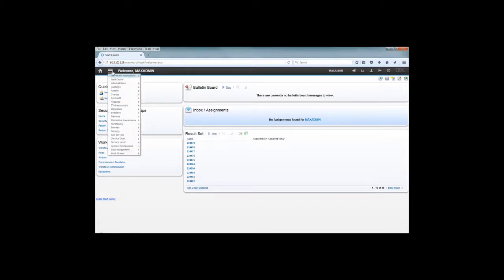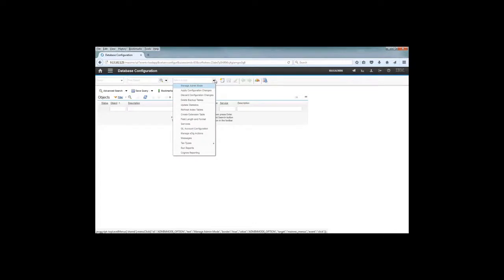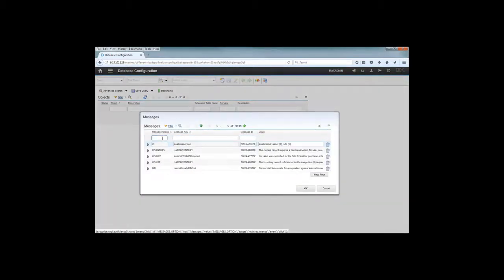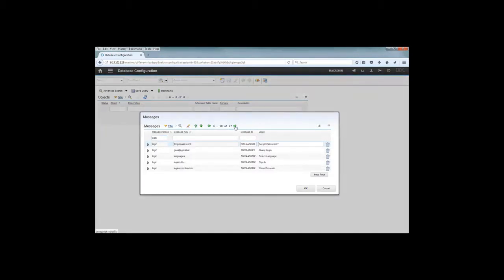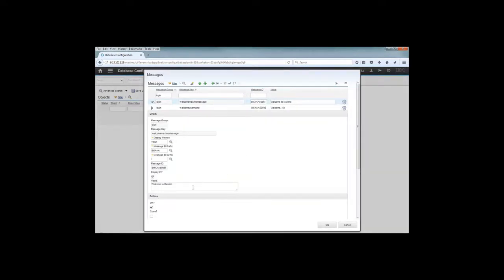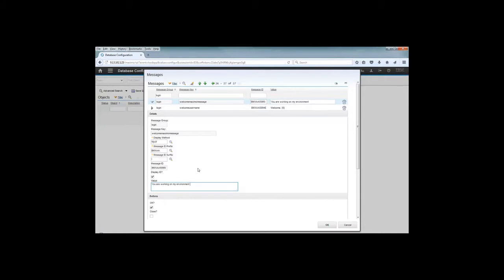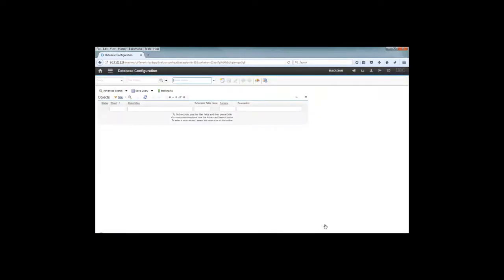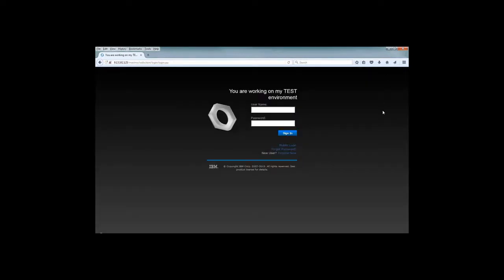Maximo - Changing the Maximo Login Welcome Message pub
How to change the message on the Maximo login page   by Roberto Palma